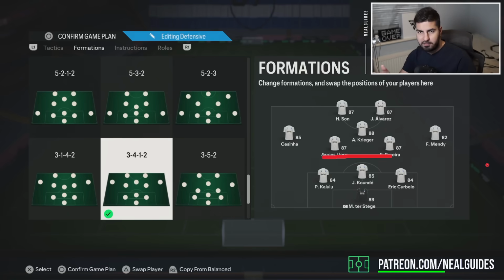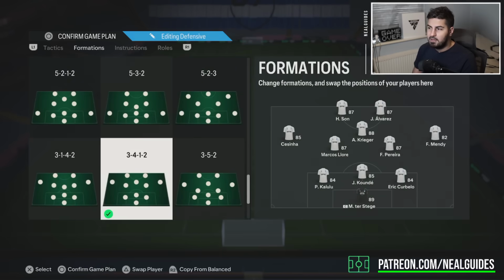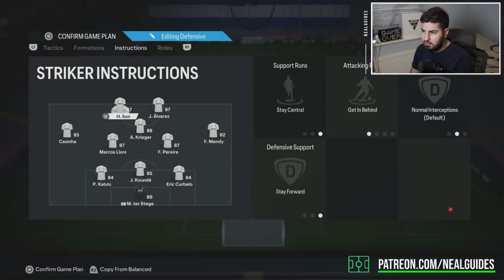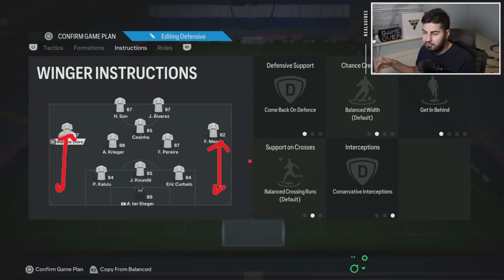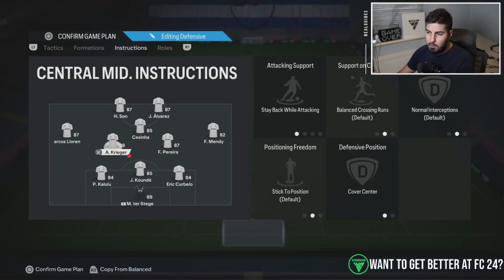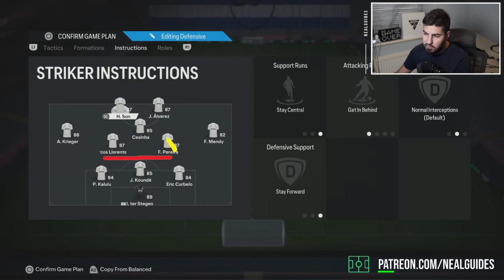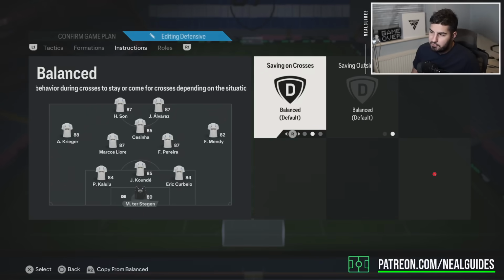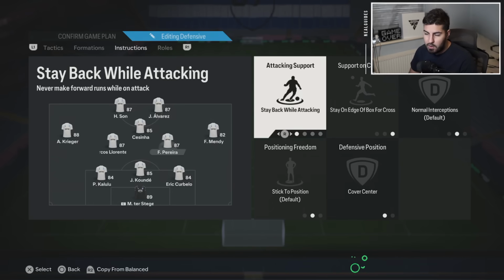FC 24 - This New MEW Tactic is BROKEN (Custom Tactics Post Patch)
FC 24 - This New Meta TACTIC is BROKEN (Custom Tactics Post Patch)